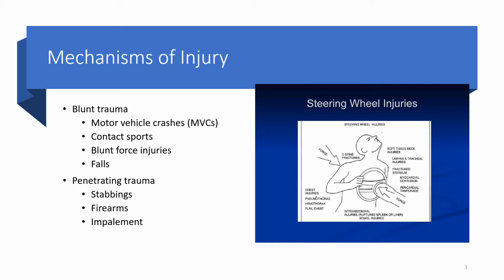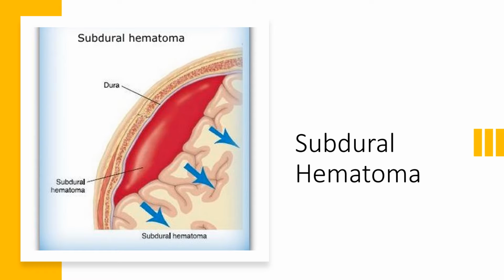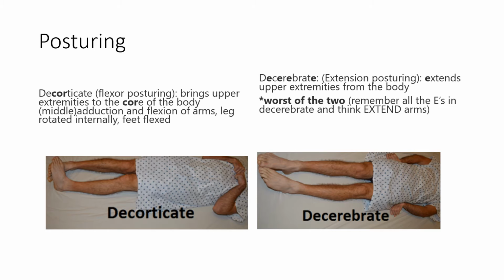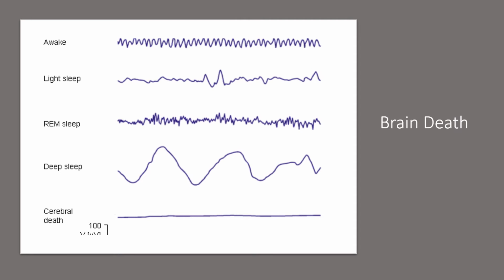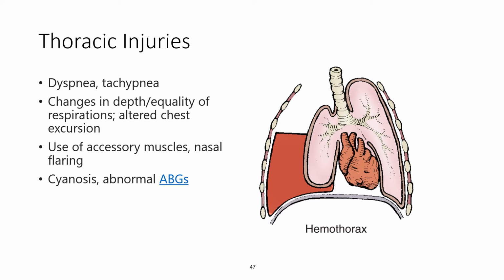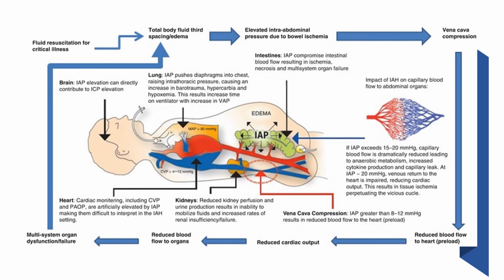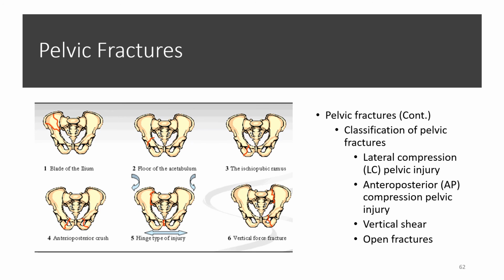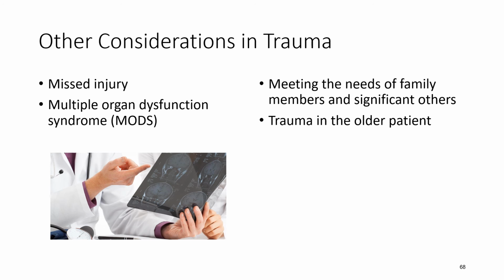Trauma Slides Fry